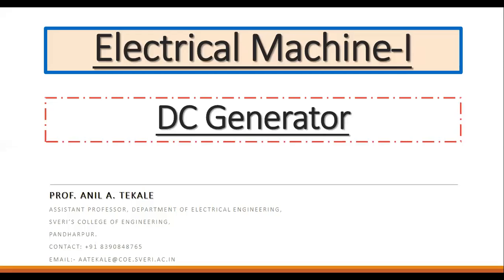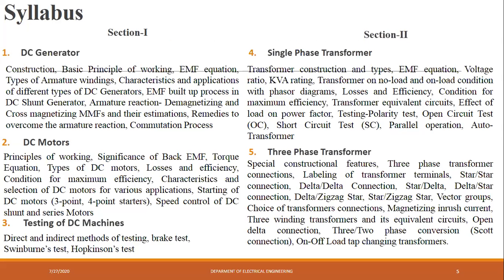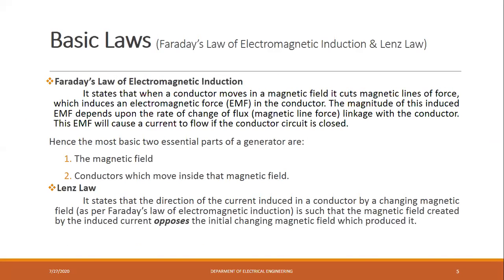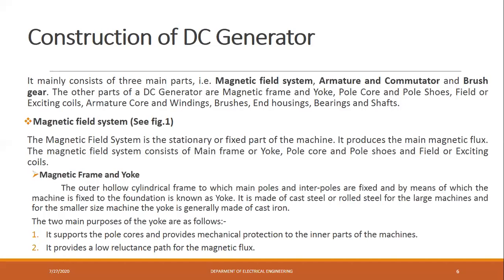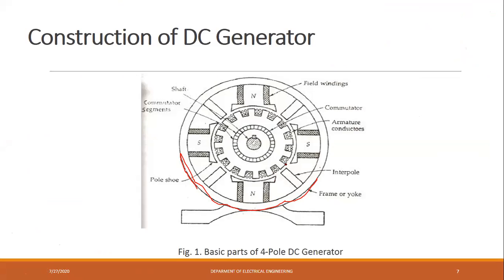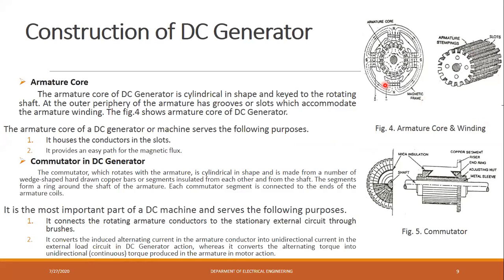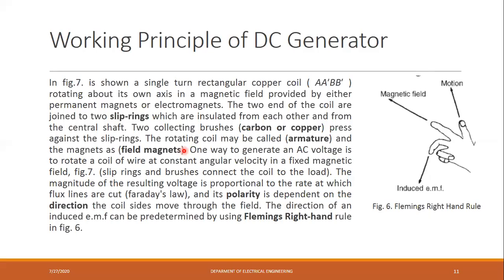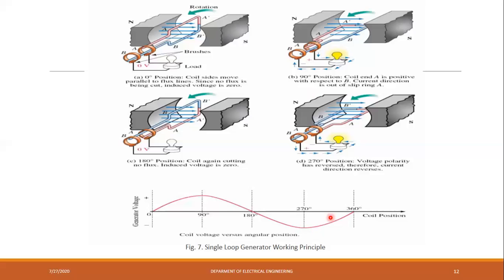27072020 DC Generator Revision